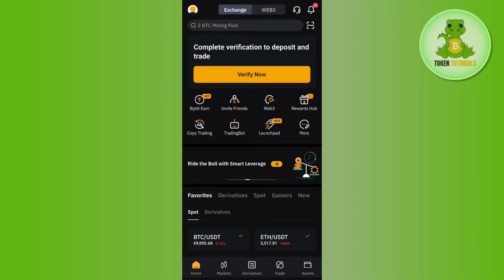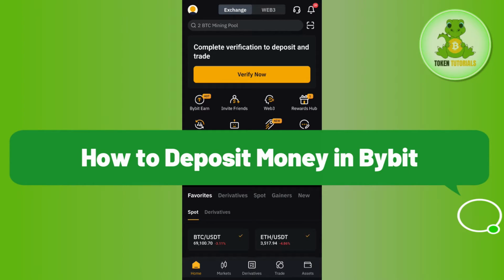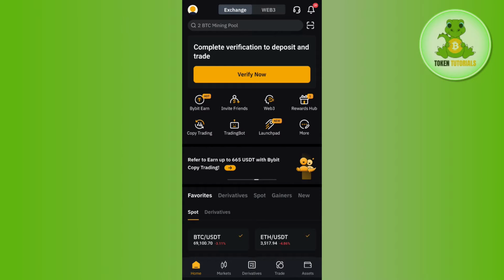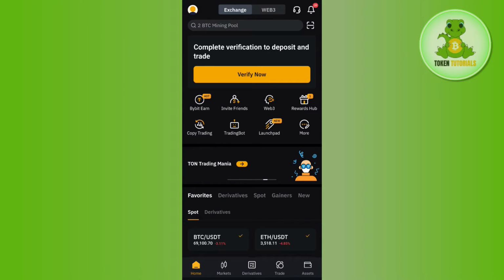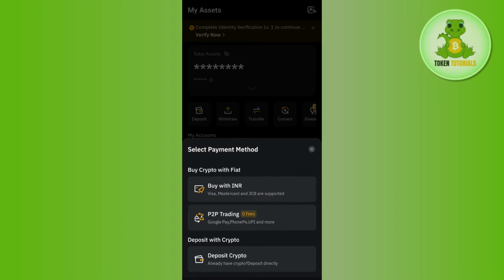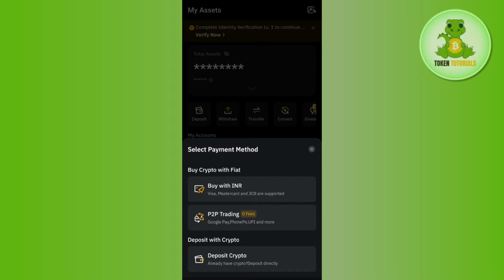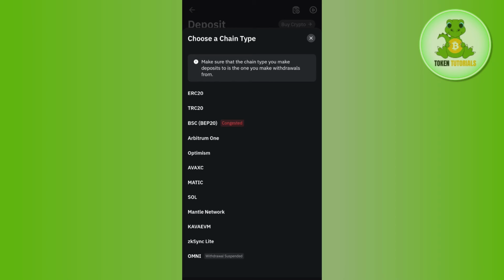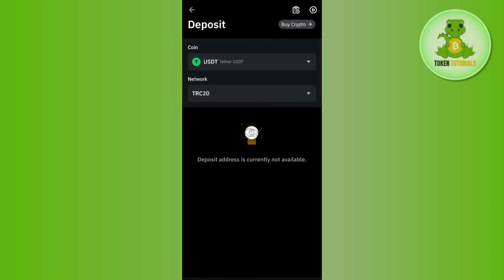How to Deposit Money in Bybit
Welcome to Token Tutorials! In each video, I will show you How to Deposit Money in Bybit